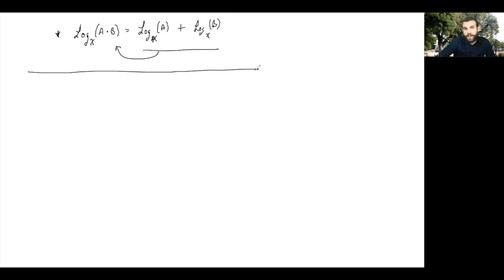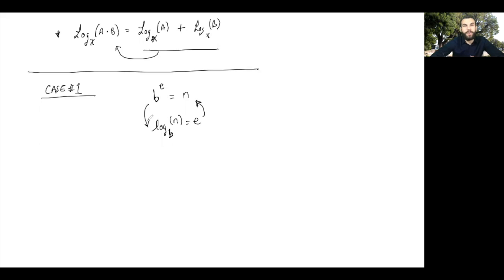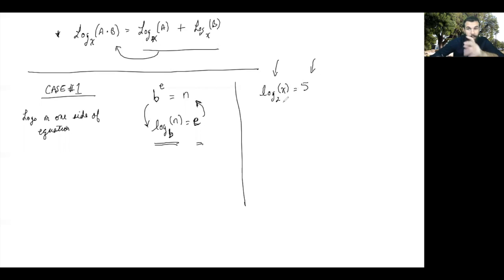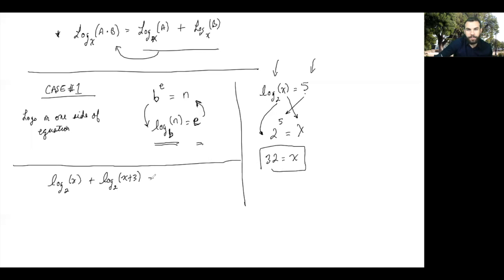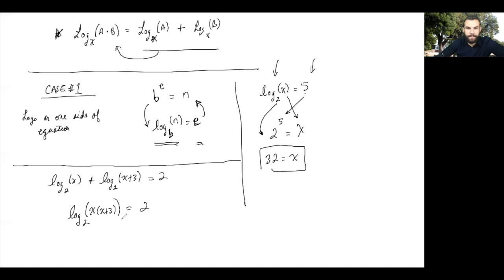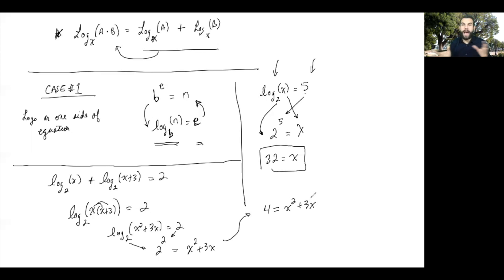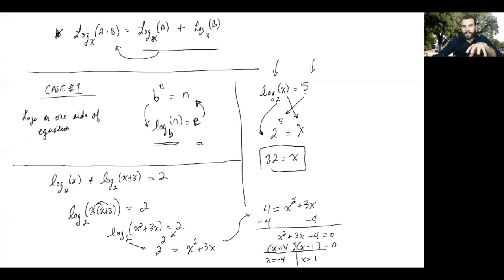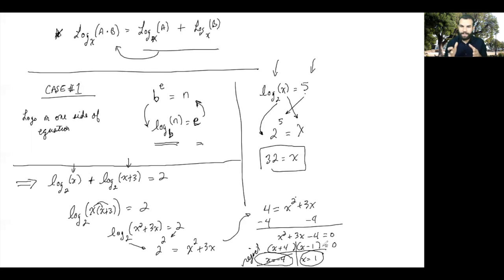Solving Logs (Case1)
This video is about Solving Logarithmic Equations when the equation is in a certain form I'm calling Case 1. There is a second part to this series in which I discuss Case 2 as well as give an example of a combination of both cases.